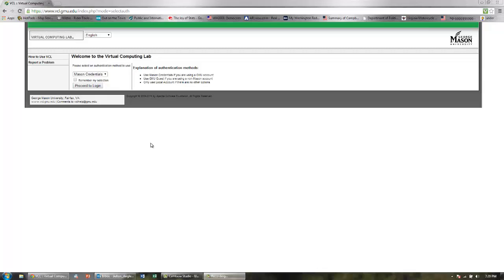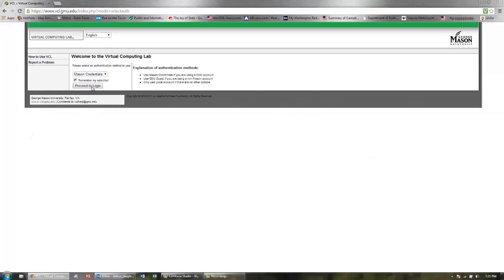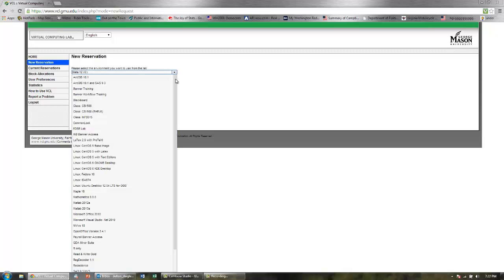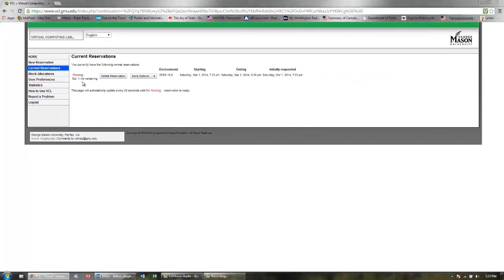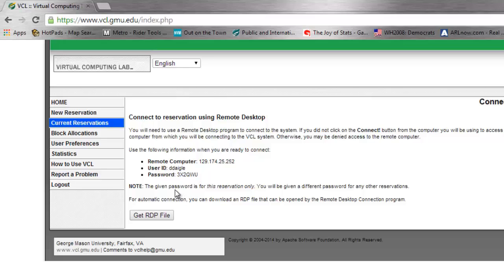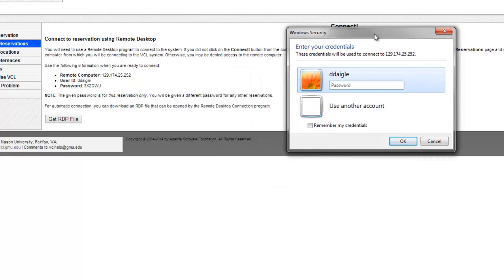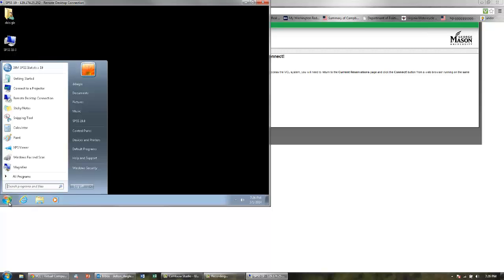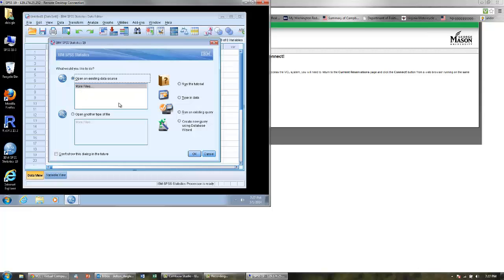Connecting to the Mason VCL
This video, designed for GOVT 300 students, explains how to connect to the George Mason University VCL to use SPSS. You can follow the instructions in this video to access other resources at Mason such as STATA, ArcGIS, or run a Linux session.